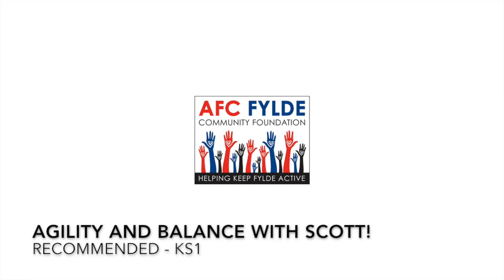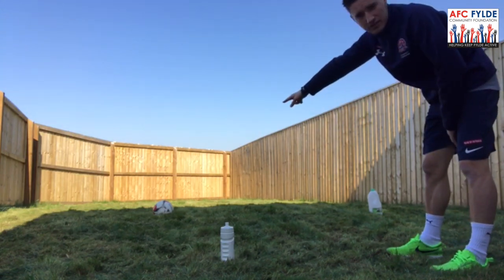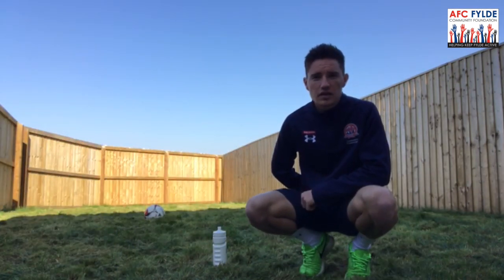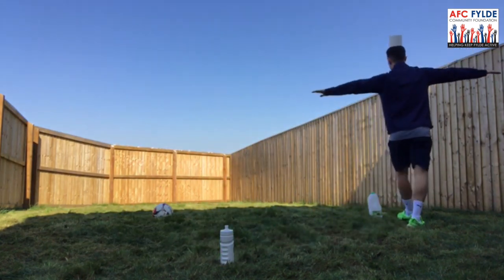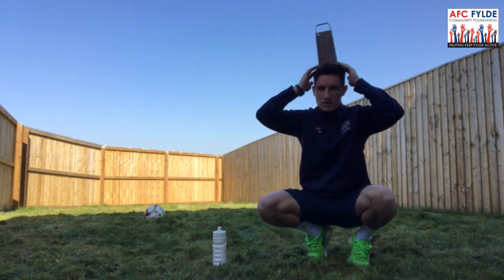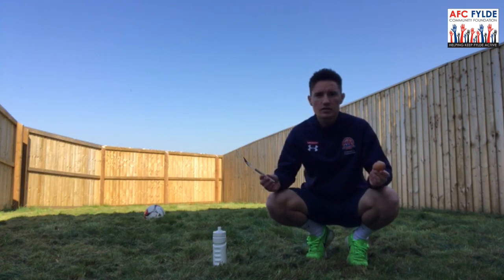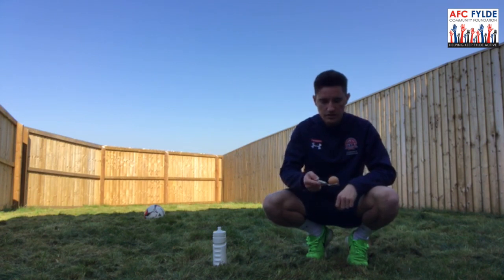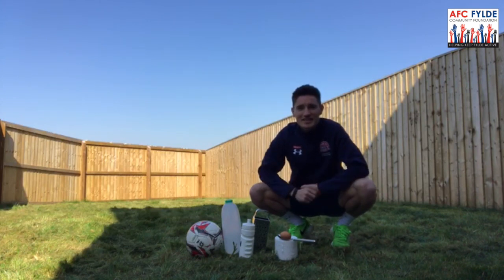Physical Education with Coach Scott!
Whilst everybody is stuck at home, we believe it's still vitally important to take part in some Physical Education and stay in the routine we have created over the year.

Today, Coach Scott run's an activity session working with KS1 to improve our balance and agility.

Remember to try it out yourself, upload the video and tag us on Twitter for your chance to be featured!